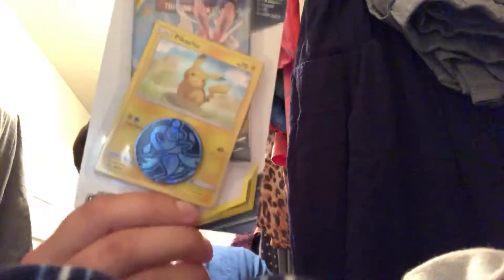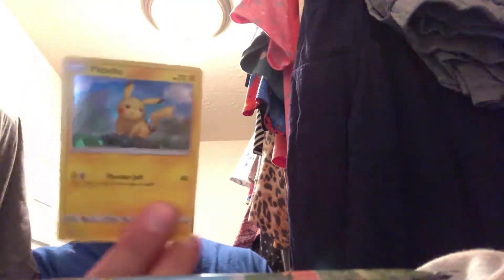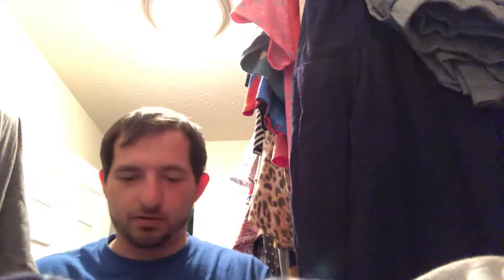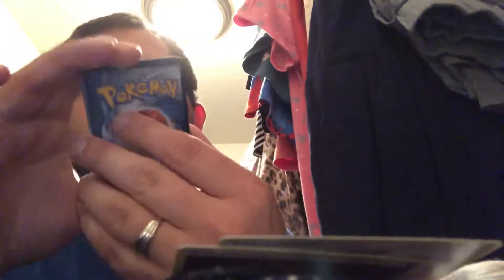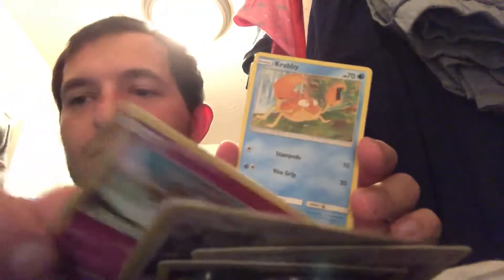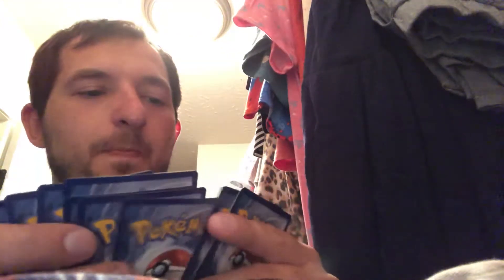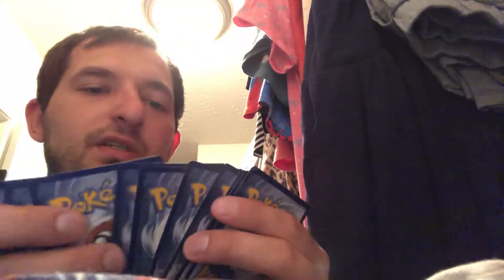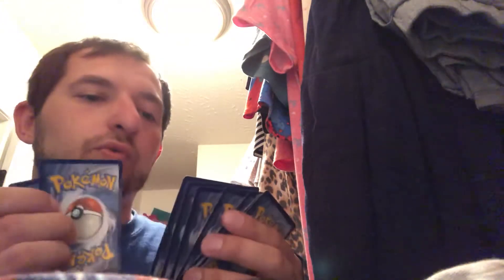Opening Pikachu Unbroken Bonds Blister